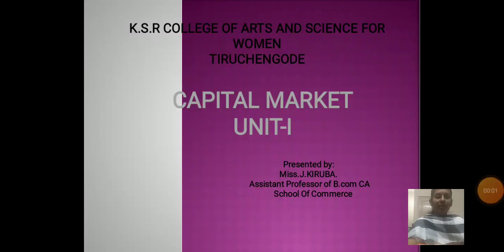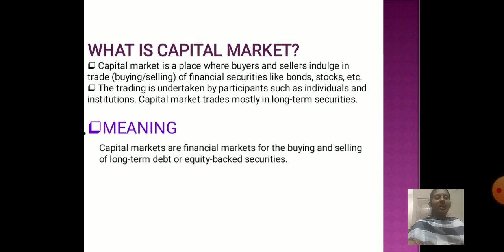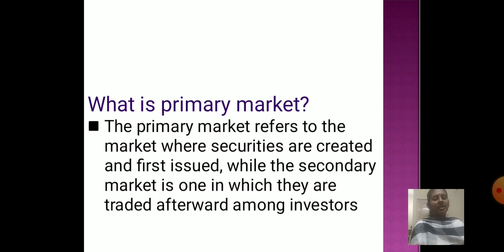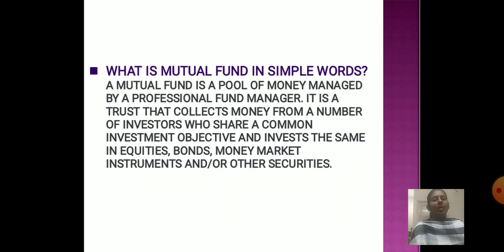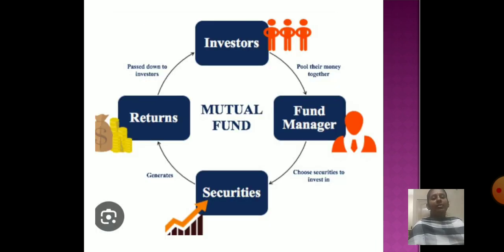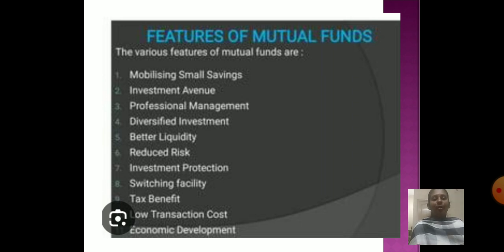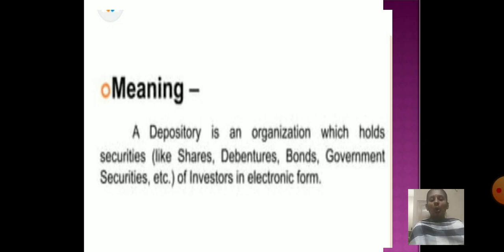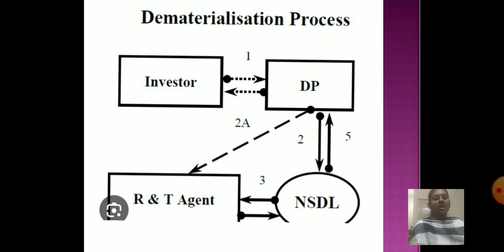LCS : CAPTIAL MARKET UNIT I &III | Ms. J. KIRUBA | COMMERCE CA